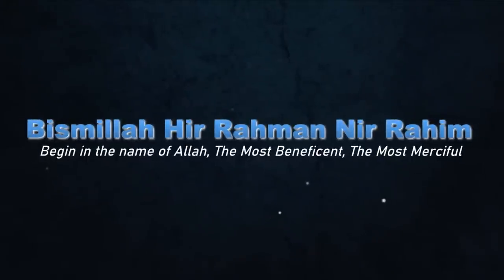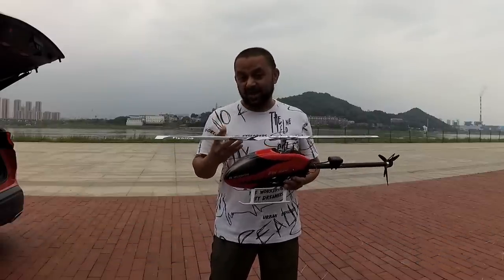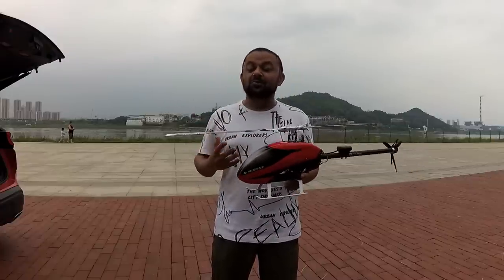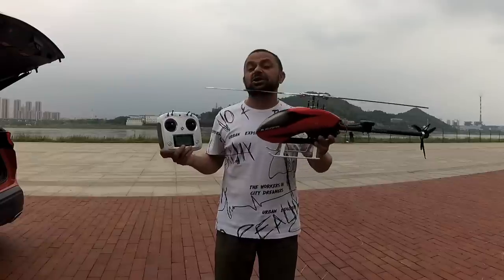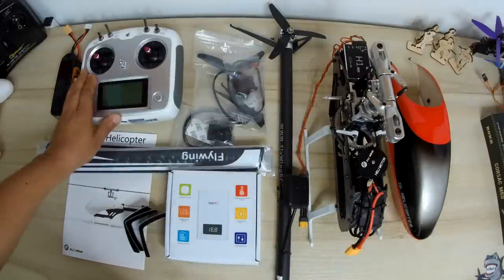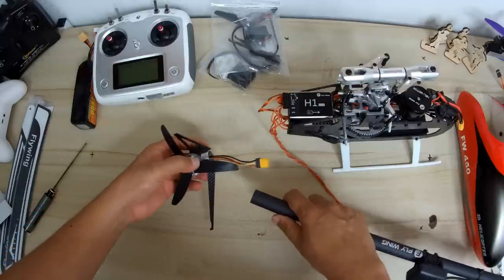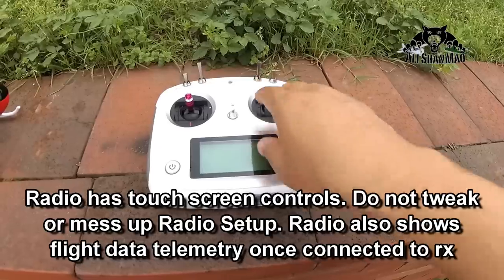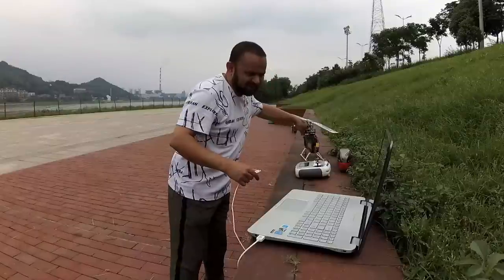FW450 3D RC Helicopter H1 GPS Heli Autopilot complete Review Flight Testing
Learn to fly 3D RC Helicopters, Fly Inverted and Perform 3D Stunts on your very first flight. Yes Flying 3D RC Helicopters and learning to fly 3D RC helicopters now becomes as easy as 123 with H1 GPS Autopilot. FW450 is a 450 size 3D RC helicopter that comes ready to fly and all setup with H1 GPS Autopilot. All you need to do is charge batteries, Go Out and start flying a 3D RC Helicopter like a champ.